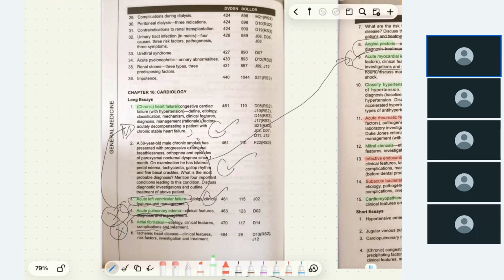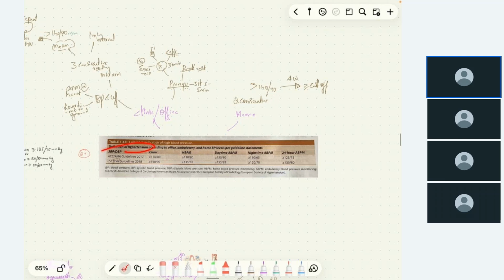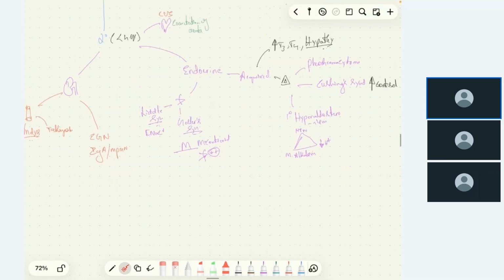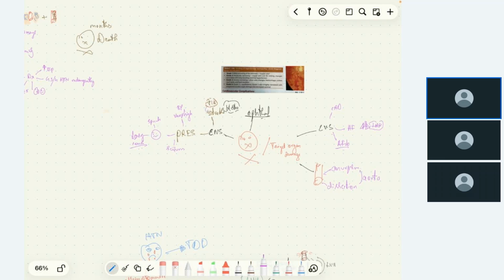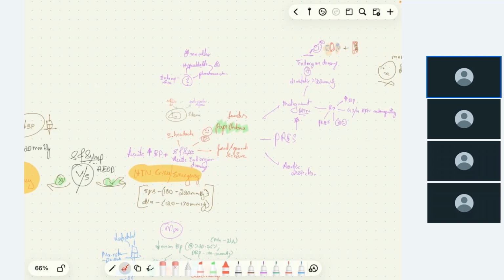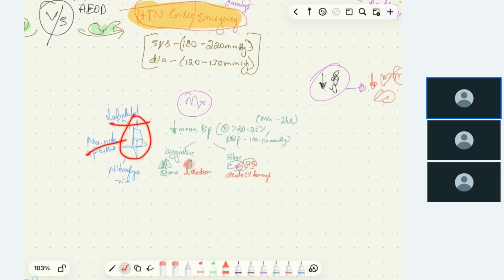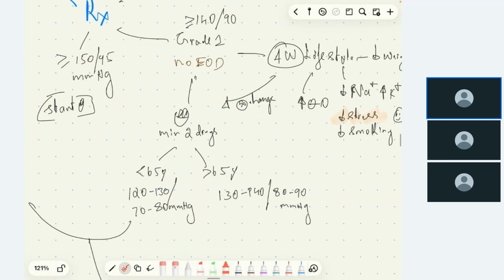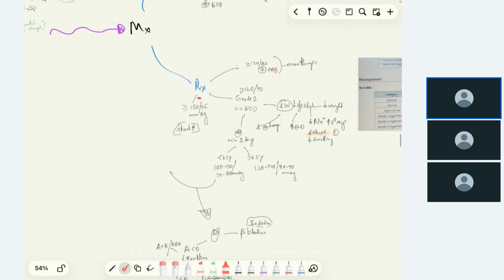Hypertension | Internal Medicine | University Exams